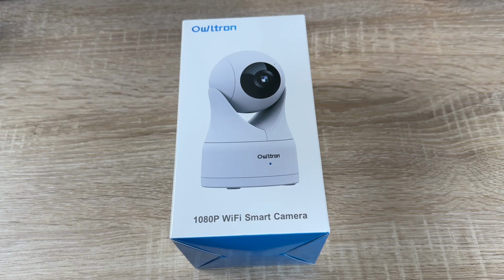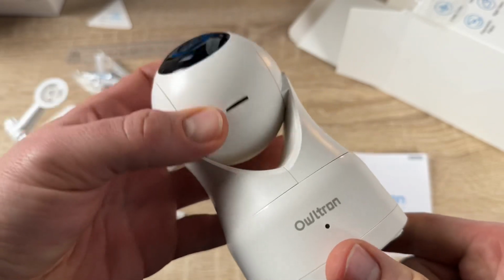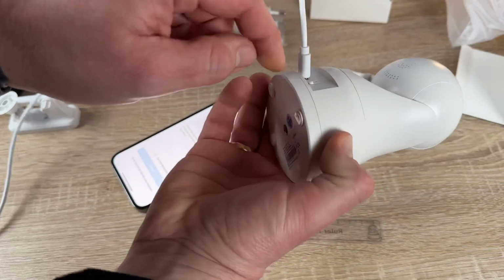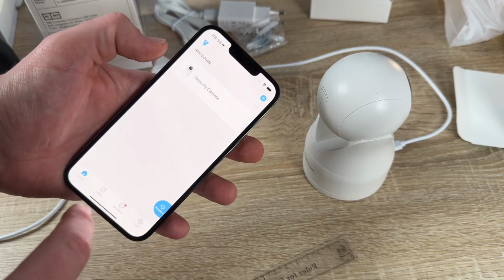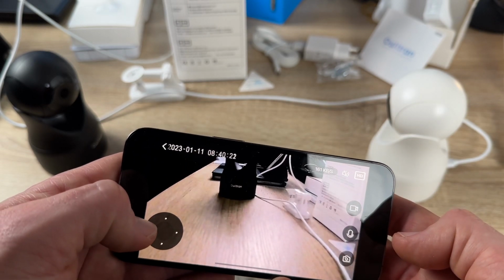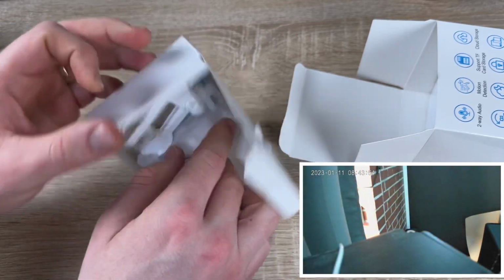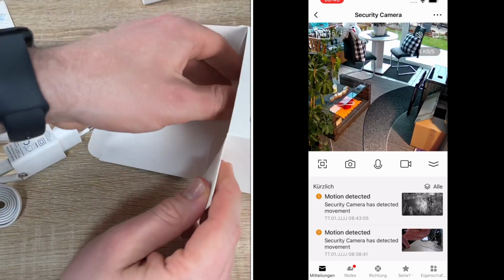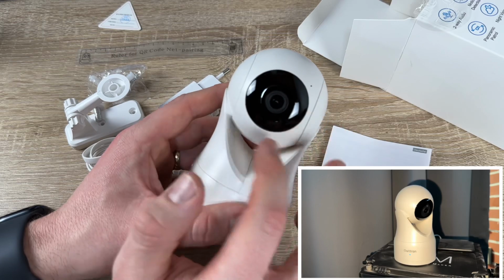owltron Indoor Camera, 360° Pet Camera with App for Dog Home Security Camera Unboxing & instructions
owltron Indoor Camera, 360° Pet Camera with App for Dog, 1080P Home Security Camera Wireless for Baby Monitor with Night Vision,Auto Tracking, Two-Way Audio, Work with Alexa

1080P Full HD indoor security camera with pan,tilt and zoom (PTZ) function via App, You can preset favorite spot (up to 6) for fast cruise positioning,Owltron home security camera will provide you with a 360°panoramic view of every corner, as your room/ store/ garage/ basement etc.
This pet camera with app will detect and tracking the moving object,and motion alerts will be sent to your phone to keep you informed of every potential danger at your home. Allowing you to disable motion detection in certain areas. this indoor camera combined with the application of artificial intelligence technology,invalid alert filtering makes the alerts very accurate.
The indoor wifi camera built-in noise filter technology two-way conversation. This baby monitor camera equipped with 8*850nm infrared LEDs, auto-switching to night vision mode when the environment is dimmed. This security camera wireless will let you enjoy industry-leading video clarity.
When motion is detected by the wireless IP camera, alert notification and 10s video will be sent to your phone, just open app to check quickly what is going on. the security camera for pet supports 24/7 live stream & recording & video playback feature lets you know what's going on at past and check anytime,and will not miss any important movements.
AWS Cloud to provide 14 days free cloud storage. this smart indoor pet camera with phone APP also supports local storage of recording with MicroSD card (not included,up to 128GB). Both can replay 14 days videos. Owltron home wifi security camera provides the highest protection of deta and privacy via AES128-bit encryption and TLS Encryption Protocol, your data is securely stored on your local AWS cloud server, no access to other any countries.

Sincerely yours,

pduesp